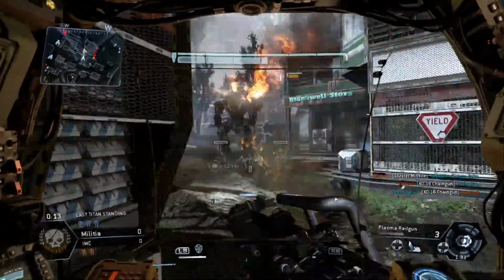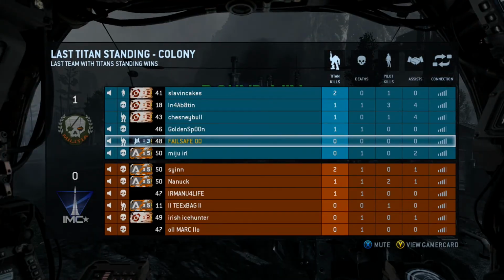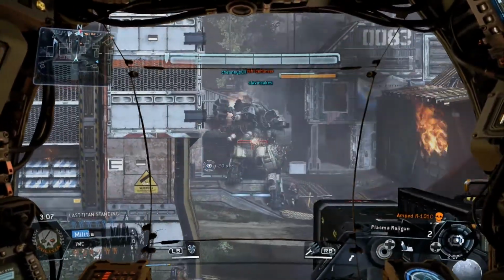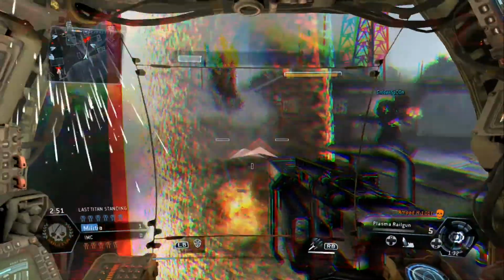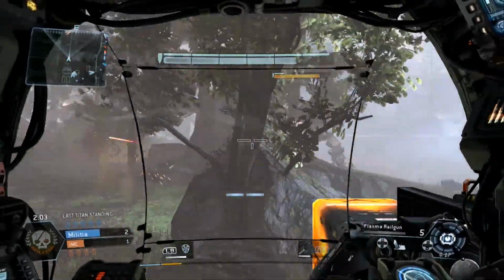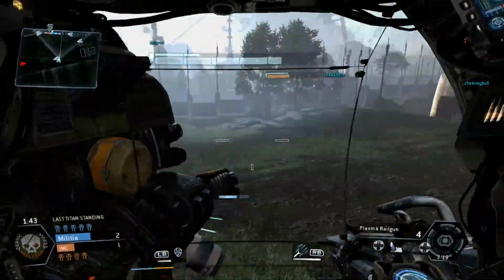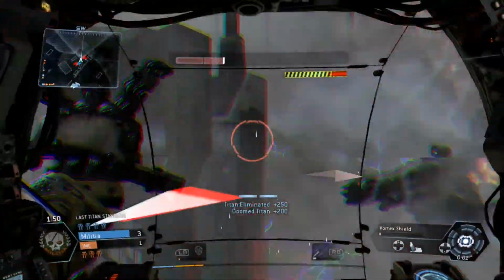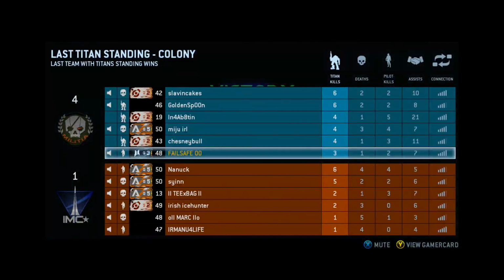Titanfall - Last Titan Standing - Gameplay & Thoughts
FAILSAFE plays Titanfall's Last Titan Standing and shares his thoughts on team work and other tactics in Last Titan Standing.

Titanfall: how to guides, funny moments, knife kills, epic moments and general gaming laughs from top ranked players in the World and Ireland from Team IRL.

PLEASE IGNORE TAGS BELOW
Becoming a Better Competitive Player, How to become a better player, How to improve your infantry gameplay, How to improve your kdr, How to increase your kd/r, Sniper gameplay, Aggressive recon gameplay, Best bolt action sniper rifle, Rush gameplay, How to improve your kd, How to increase your kd, Tips and tricks, Gameplay, Multiplayer Gameplay, PC Gameplay 1080p, HD Gameplay, Weapon Review, Weapon Comparison, Weapon Guide, Beginners Guide, Killstreaks, Gaming Videos,
Gameplay, Multiplayer, Xbox One, PS4, HD, PS3, Xbox 360, EA, DICE, Respawn, Invisionward

General - Tag
Trolling Montage "Xbox One" Xbox "XB1" PS4 "PS3" Playstation "Xbox 360" PC "How to Guide" "Top Ranked" Ireland "Irish" Gameplay "Funny Moments" How to Guide "IRL" IRL Clan "Team IRL" Pro Gamer "IRL Clan Gaming" "Tips and Tricks" Tips/Tricks "eSports" esports "MLG" Major League Gaming "Rank Up" Twitch "Guns" Good Computer Games  "Computer Games" Computer Game "Games" Game "Call of Duty" Titanfall "Ryse Son of Rome" Dead Rising 3 "Forza Motorsport" Forza "Counter Strike" Minecraft "League of Legends" Starcraft "Black Ops 2" Royal 1rish "miju irl" irishdonie "FAILSAFE 00" chesneybull "lenny irl" sash "hadouken" gary guitar "in4ab8tin" IGN "frankieonpcin1080p" Day Z "Tutorial"

Titanfall - Tags
"Titanfall Trailer" Titanfall "Gameplay" Trolling "Xbox One" Montage "Xbox" XB1 "Pro Gamer" PS3 "Xbox 360" Playstation "How to Guide" PC "Top Ranked" Ireland "IRL Clan" Gameplay "Funny Moments" IRL "Team IRL" eSports "IRL Clan Gaming" MLG "Tips and Tricks" Tips/Tricks "Rank Up" esports" Twitch "Good Computer Games" Guns "Computer Games" Game "Call of Duty" Tutorial "Counter Strike" IGN "Black Ops 2" frankieonpcin1080p "Major League Gaming" PS4 "Day Z" Irish "miju irl"